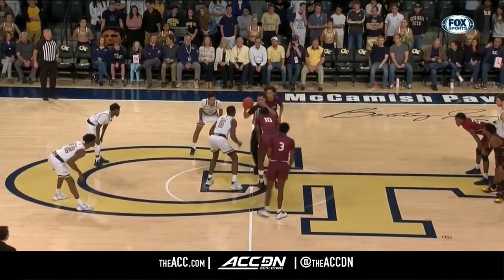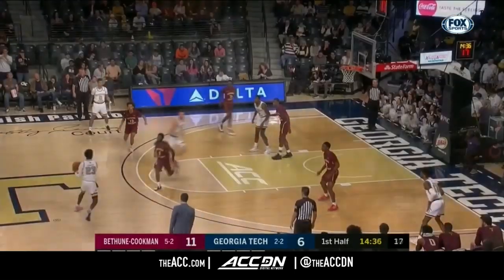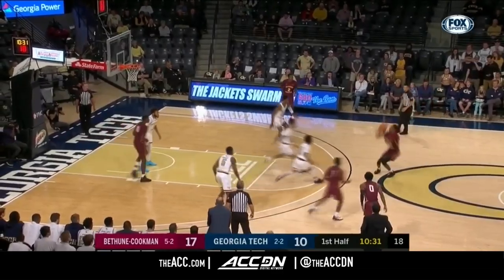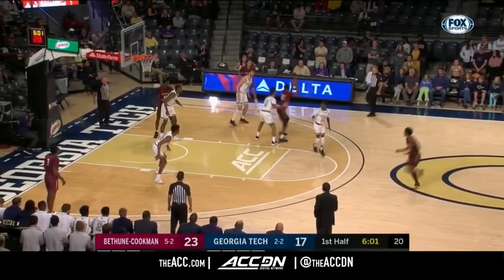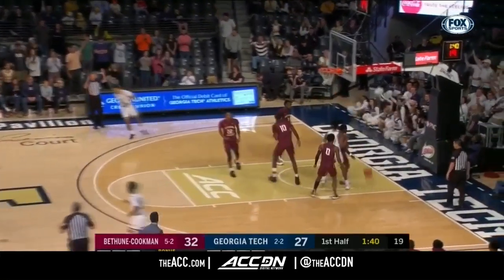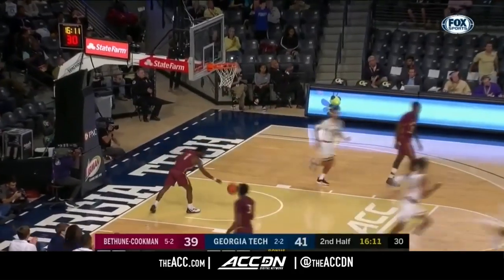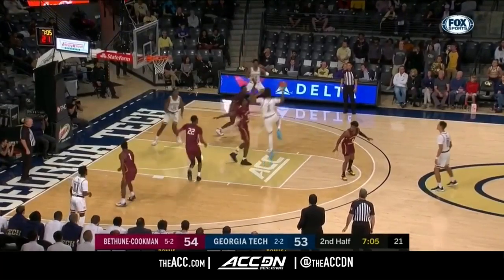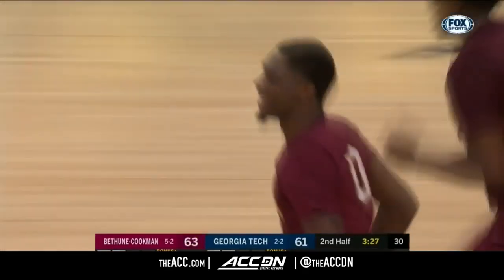Bethune-Cookman vs. Georgia Tech Condensed Game | 2019-20 ACC Men's Basketball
Bethune-Cookman vs. Georgia Tech:  WIth seven seconds left in the game, Michael Devoe got an And-1 and made what would be the game-winner as the Yellow Jackets defeated Bethune-Cookman 68-65.  Devoe scored a game-high 27 points in the game.  James Banks III set a new career-high with eight blocks in a game. Banks also had 12 points and 10 rebounds to go with those blocks. Moses Wright also had a double-double with 12 points and 10 rebounds.